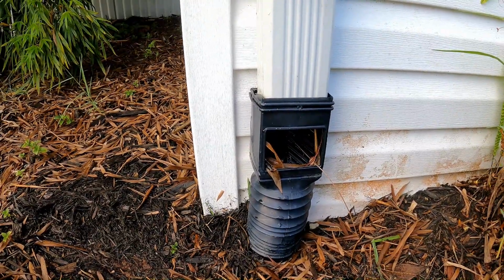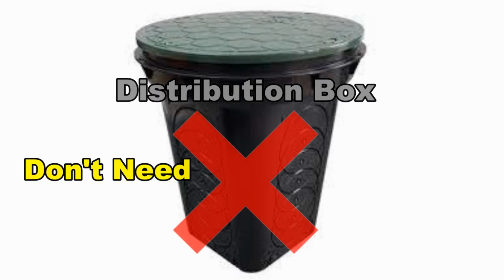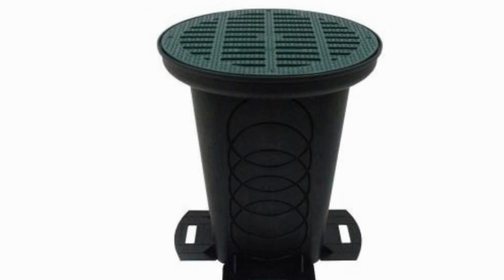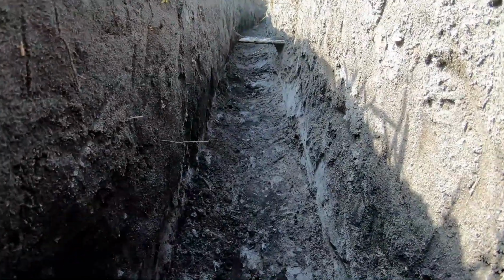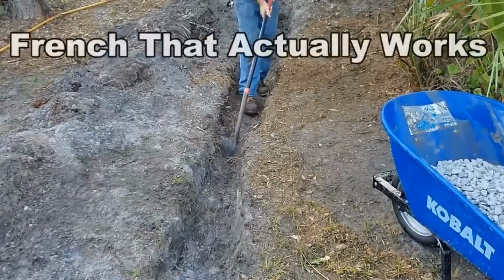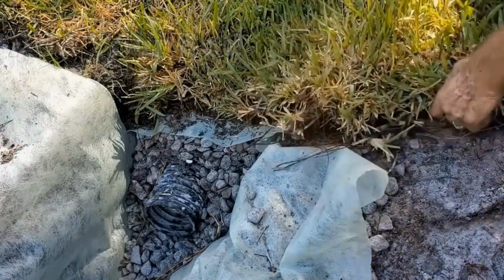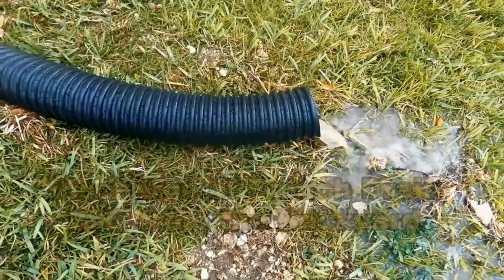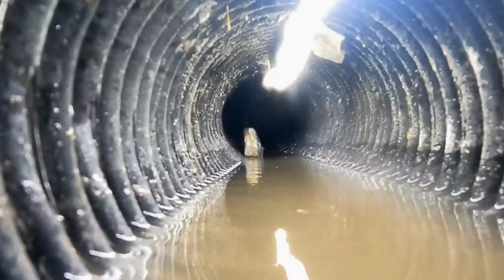Add-ons You Don't Need for French Drain - Save Money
This Video is a COMPLETE GUIDE to backyard Water Problems. With Real Reviews and Notes! The job was installed 8 years ago and today its still the Best French Drain with Sump Pump you will ever find!

YOU CAN DO THIS and SAVE over $10,000 Learn how Install The BEST French Drain System! 100% Guaranteed to Solve your Back Yard Flood!

Quickly repair the Broken Pop up in your yard and add a SOD STOPPER! learn to Do this yourself! DIY and TRULY SAVE 1000's!!! French Drain is Expensive when you hire the Wrong Contractor!! Watch a Flood where we SOLVE a Major Flood. You can Do This!

 Solve the water pouring down..  Install down the hill with a Yard and French Drain! EASY DIY.

Digging up a burred Sump Pump in Backyard. Great DIY and Truly Save some Money doing this yourself, Here's How!

Complete Step by Step Follow the video and learn how to Save So Much Money.

Here is a complete guide. Everything you need to know.  How it works, and So many more tips. Only here on Apple Drain. We Do It Everyday!

LIVE HELP - check website for times and details.
Live Help Sign Up

*ALWAYS WATCH TO THE END FOR MORE INFO*

 The downspout Drain (Drain Tile) Underground Drain is the Most Important Drain in the Rainwater Drainage System. This Pipe Moves more water than any other drain .

Don't forget about it and do it right!

Great Video for the DIY, Step by Step

Apple Drains
over 35 years with 100% success!

vertical drainage, how to install French drain around foundation, curtain drain around foundation, how deep should a French drain be, French drain before and after ,French drain holes up or down ,how to build a French drain, how to install French drain and sump pump, how to keep water from house foundation, DIY French drain, best French drain system, soak away, UK, EU, US, Drainage, Rainwater, Nashville, Memphis TN, Little Rock, Midwest, How to move water,